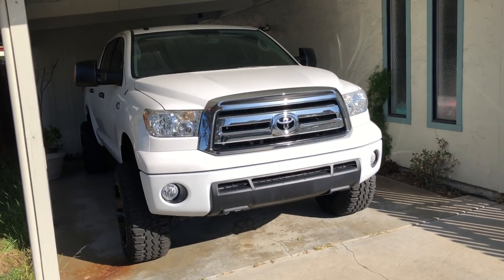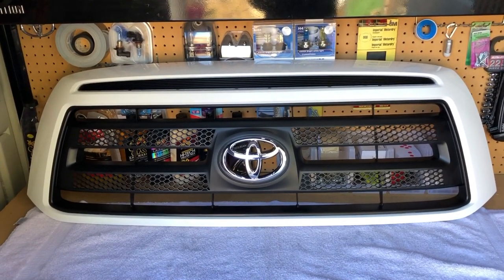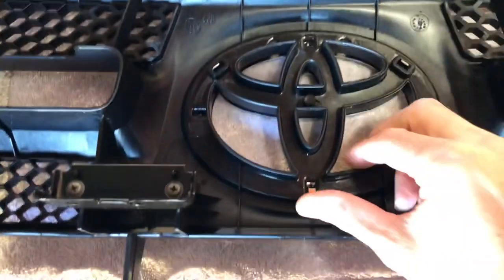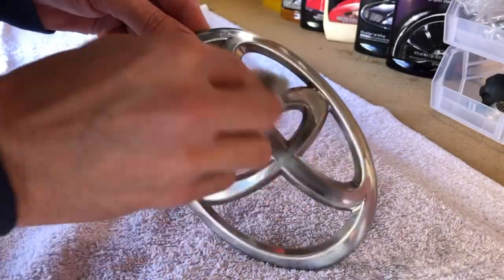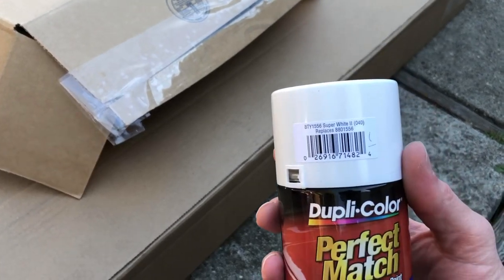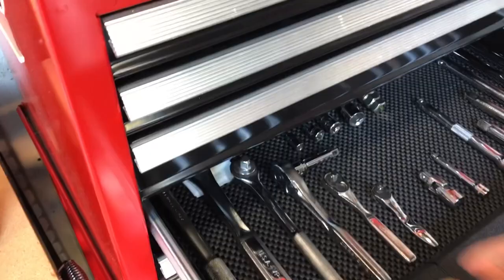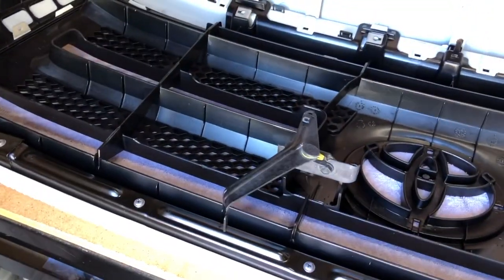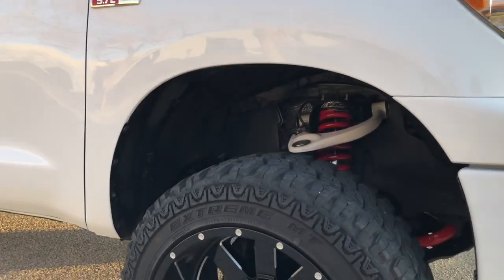Toyota Tundra Chrome Delete New Sport Rock Warrior OEM Color Matched Grill And Emblem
It’s Time To Get Rid Of The Ugly Chrome Grill On The Toyota Tundra Crewmax And Install A New Oem Sport/ Rock Warrior Color Matched Grill, But Before I do That I Remove, Sand, Prep And Paint The Chrome Toyota Badge
So There Will Be Zero Chrome On a The Truck. Why Did I Wait So Long To Do This, It Looks Amazing!

Toyota OEM Color Matched Grill Part Number(Super White 040) : 53100-0C240-A0
Dupli-color Toyota Super White 040 Perfect Match Paint : BTY1556